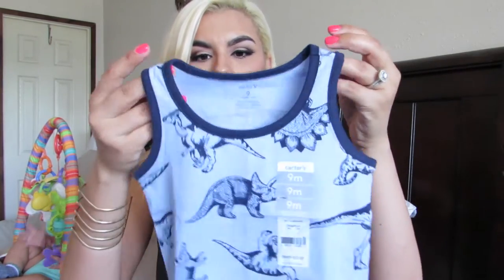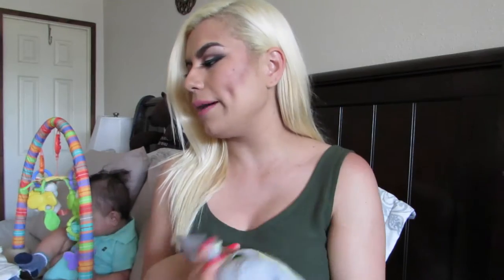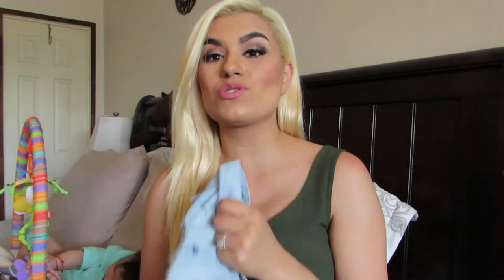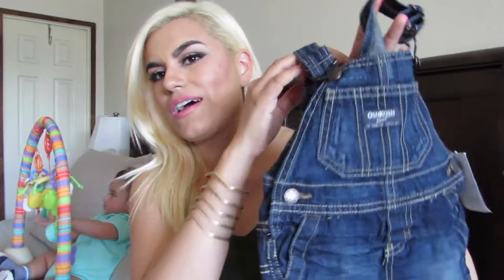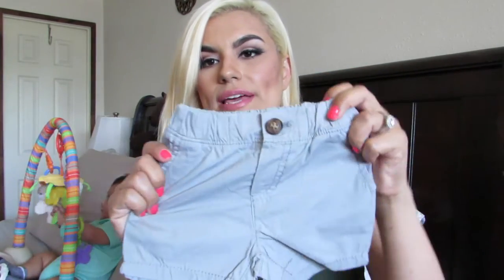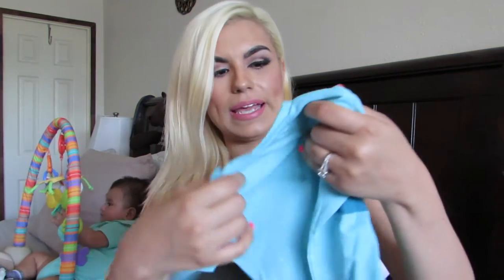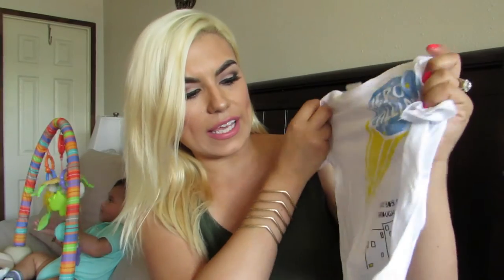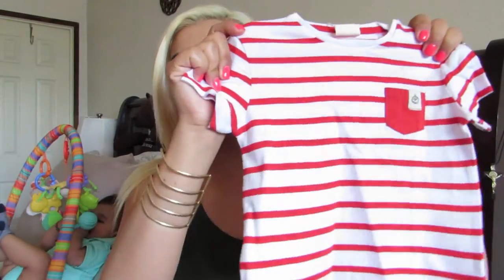Baby Clothing Haul: Zara, OshKosh & Carter's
Hey guys! Hope you guys enjoy this new mommy video!!